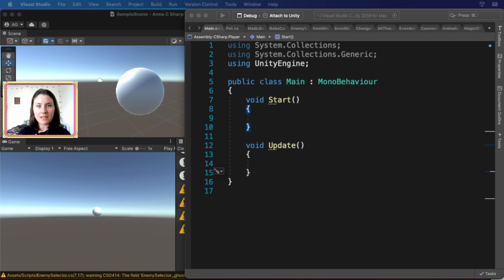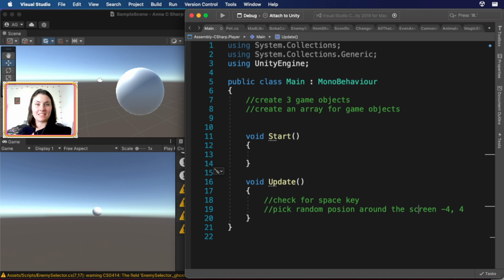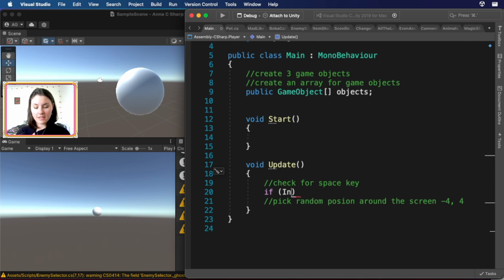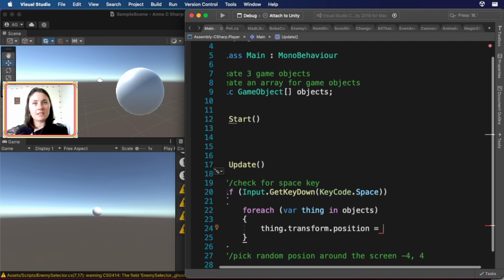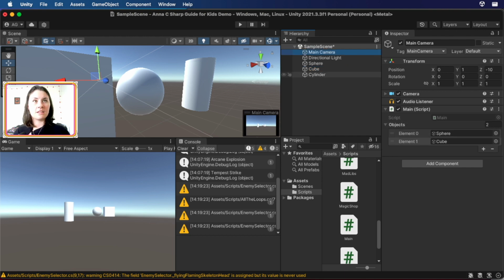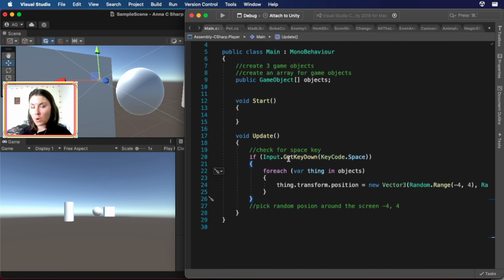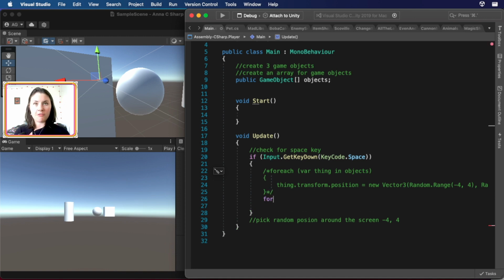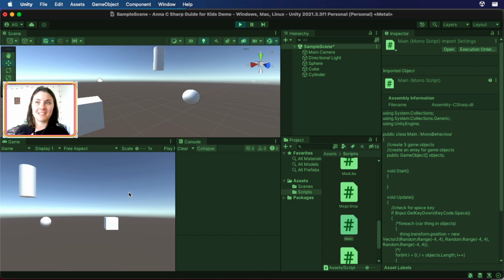Arrays #2 Random Position Challenge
In this video, we tackle a fun challenge in the arrays section of C# programming in Unity. We'll show you how to use arrays to randomize the position of game objects when a key is pressed, demonstrating that arrays can hold more than just standard variable types like strings and ints – they can also hold game objects!

Arrays are a powerful data structure that allow us to store and manipulate large sets of data efficiently. With the help of Unity's game objects and C#'s array functions, we can create dynamic and engaging games that keep players on their toes.

So, whether you're new to programming or a seasoned developer, join us as we explore the exciting world of arrays in C# programming in Unity. Watch as we demonstrate step-by-step how to create and use arrays to randomize game object positions, and discover how to apply these concepts to your own game development projects.

Don't miss out on this opportunity to learn something new and take your programming skills to the next level.